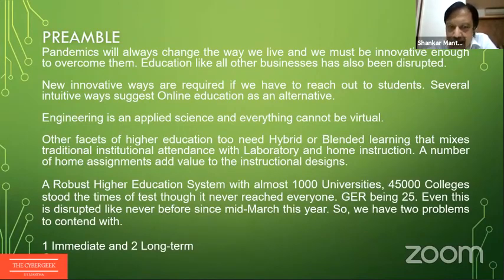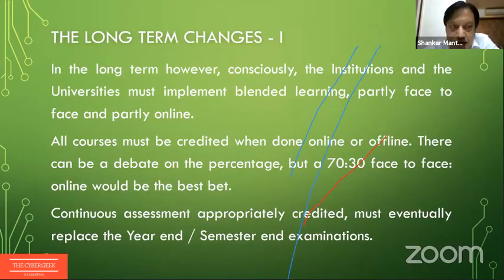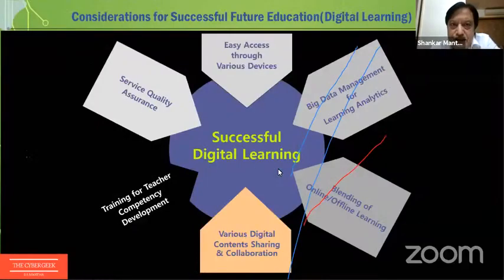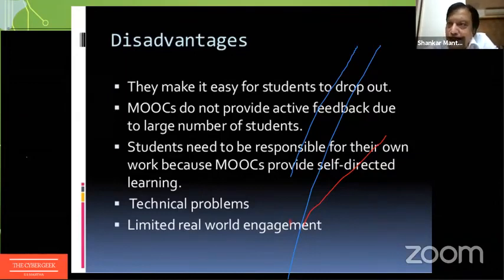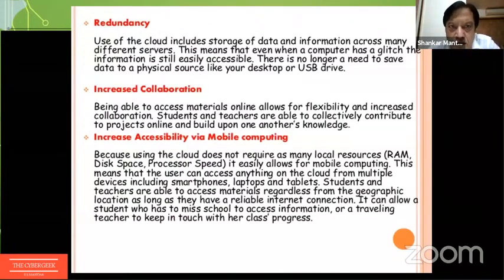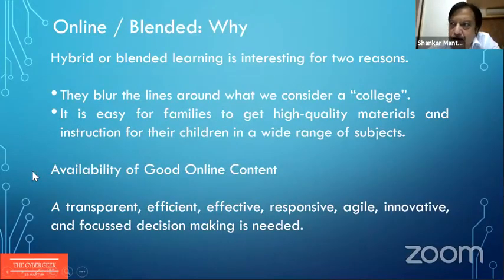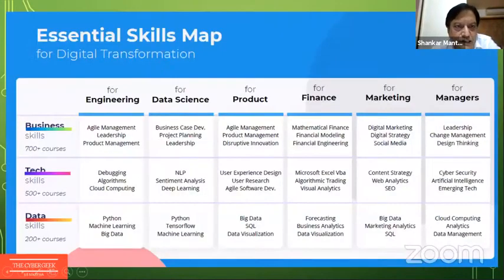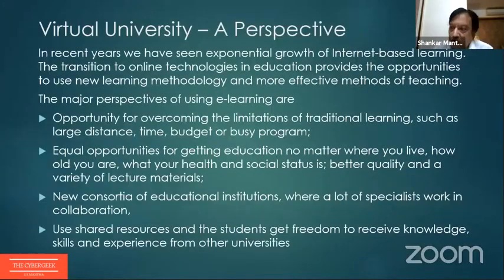Master Class: MOOCS: Dr S S Mantha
Massive open online courses (MOOCs) are online courses for unlimited participation and open access via the Internet. MOOCs also provide interactive courses with user forums or social media discussions to support community interactions among students, professors, and students.

My presentation emphasizes open-access features, such as open licensing of content, structure and learning goals and implementation. to promote the reuse and remixing of resources.